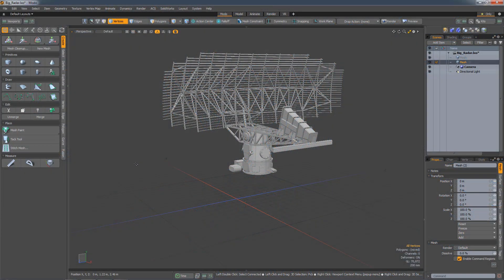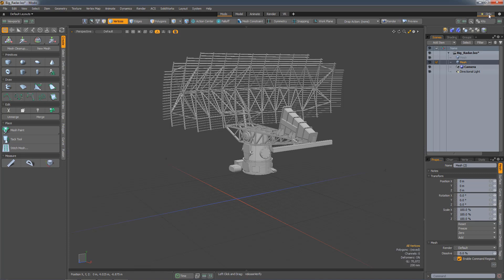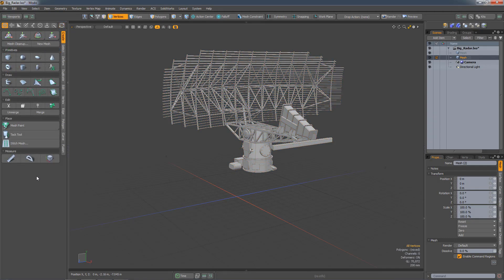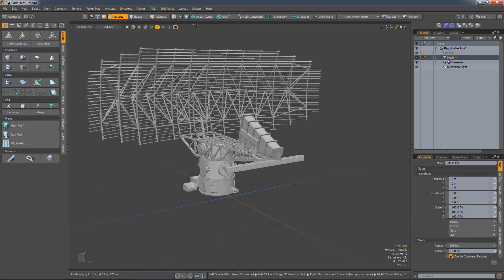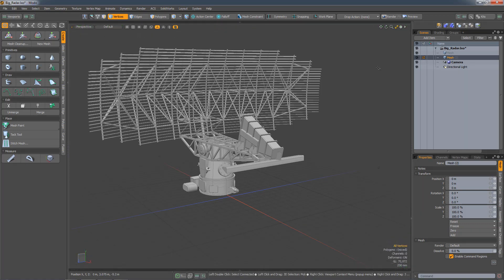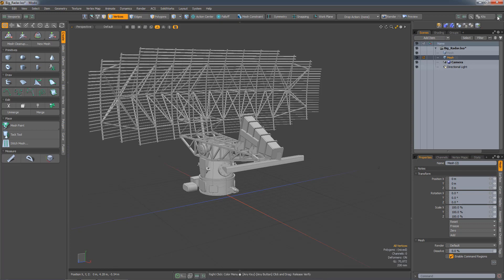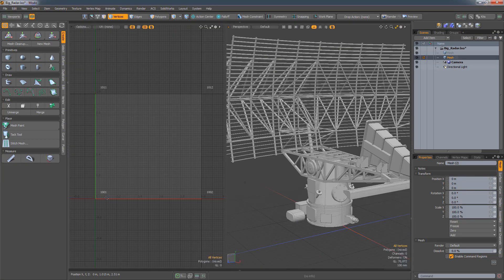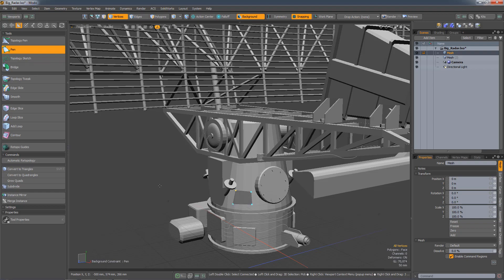Modo Layout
for a free 30-day trial of Modo!